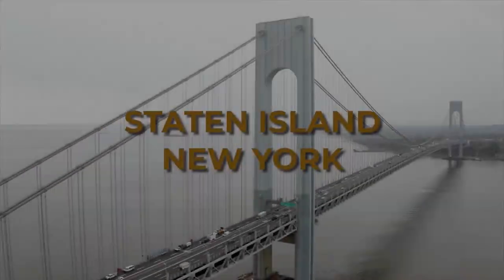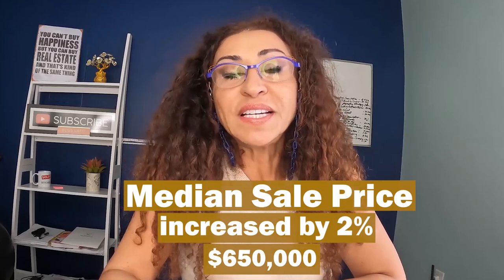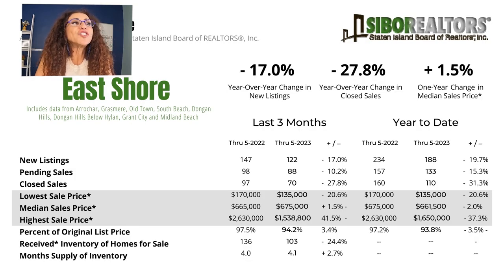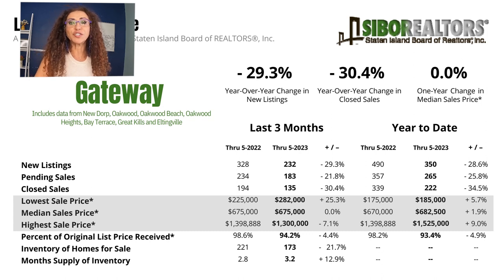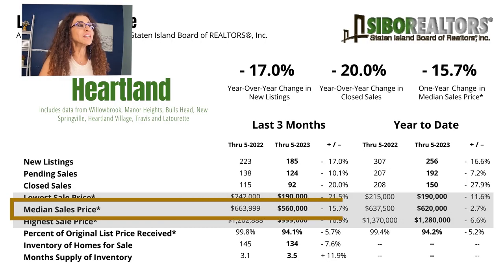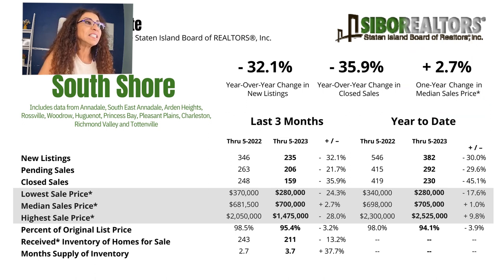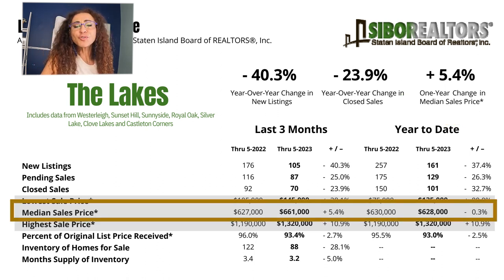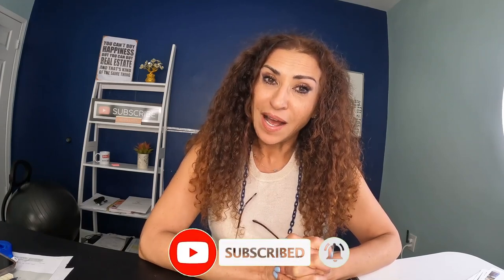Revealed: Staten Island Housing Market Trends You Need To Know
Don't Get Left Behind: Check out the latest housing market trends on Staten Island.
The Staten Island Housing Market Is About To Change: Here Are The Trends You Need To Know broken down by sections: East Shore, Gateway, Hartland, The Lakes, The Hills, North Shore and South Shore. Opportunities are opening up in several neighborhoods and prices are showing declines.